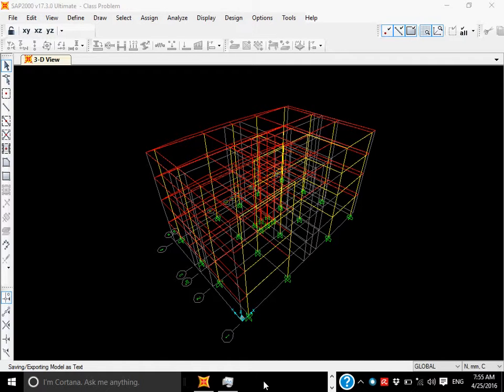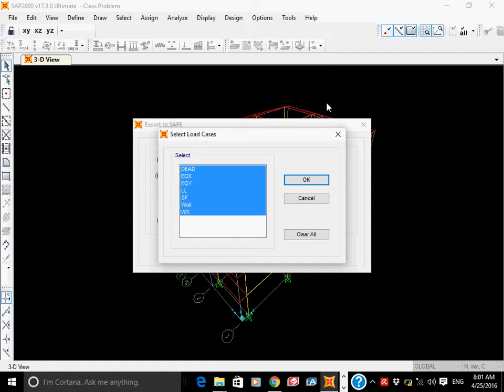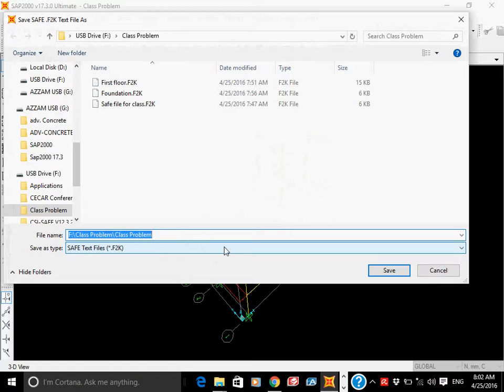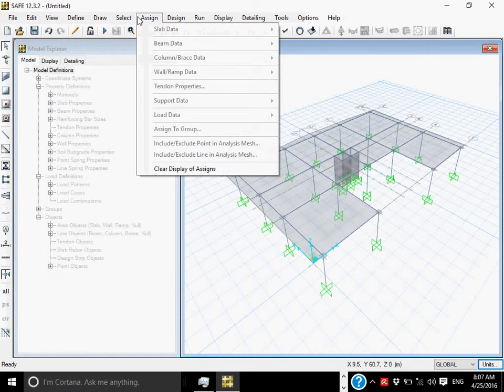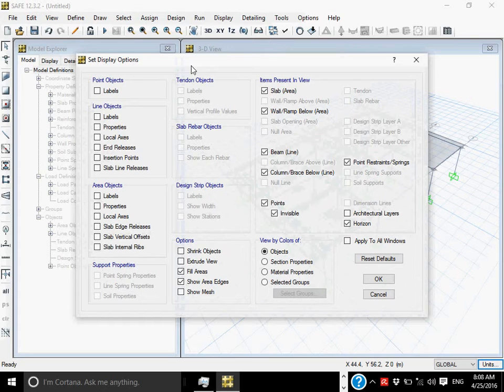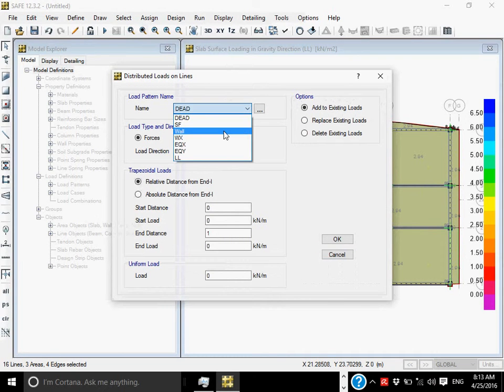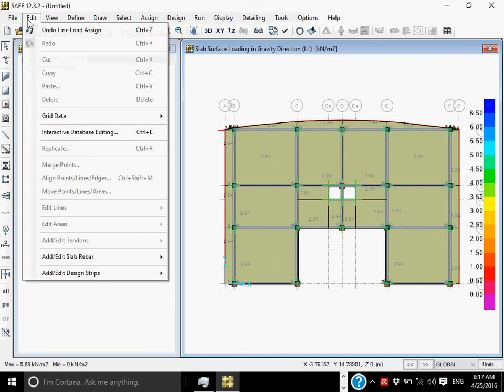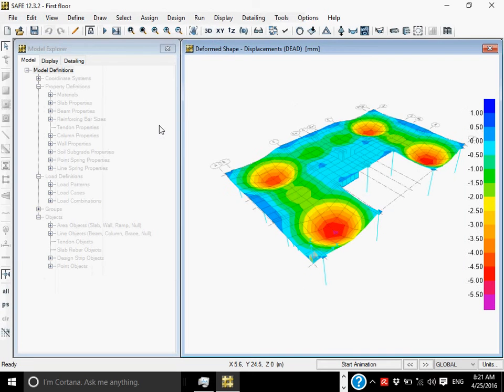SAFE tutorials by DR. Umair Part 2